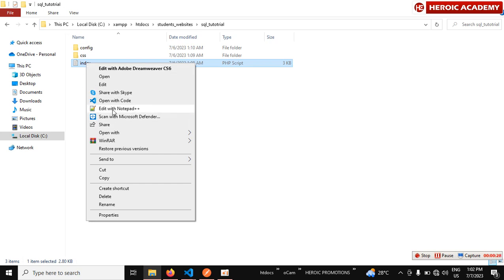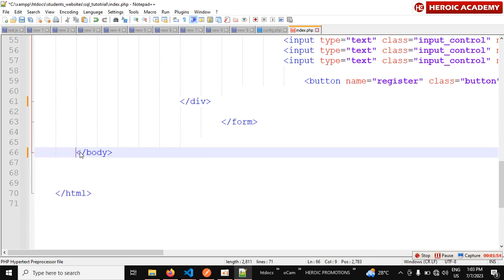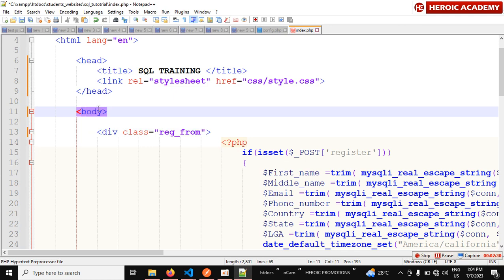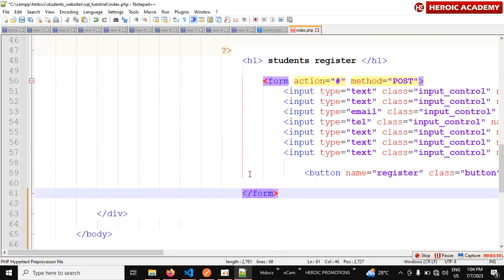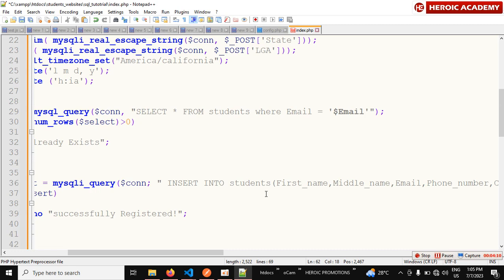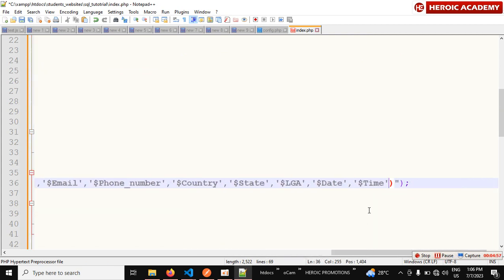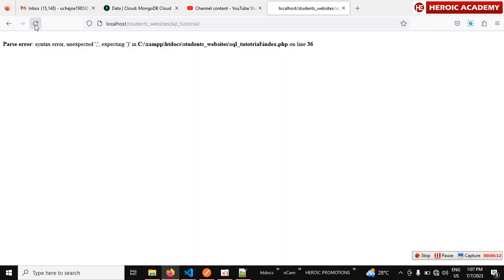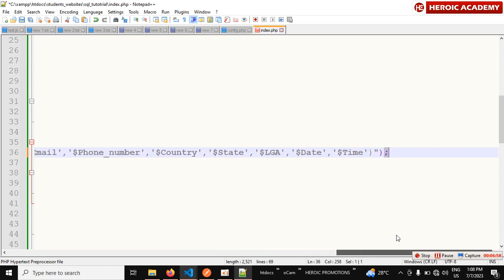Database issues solved for my student